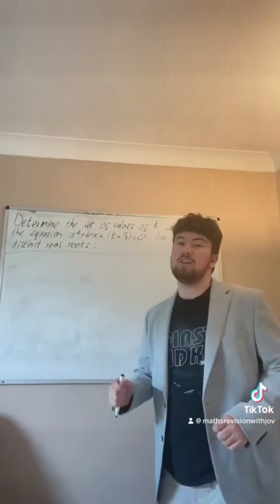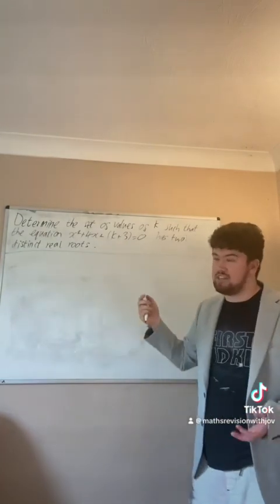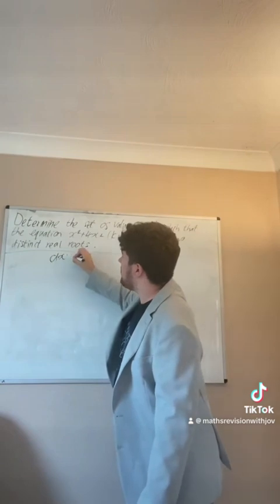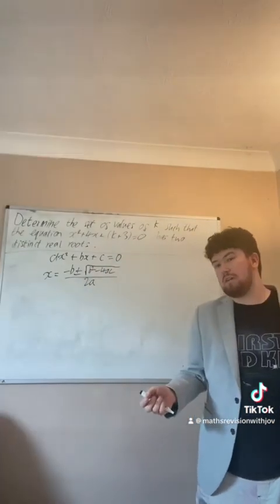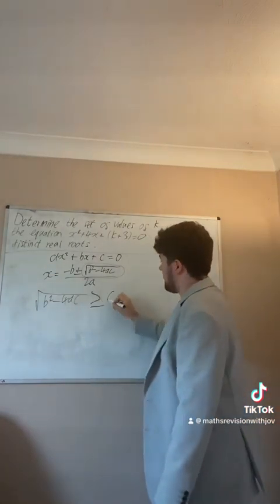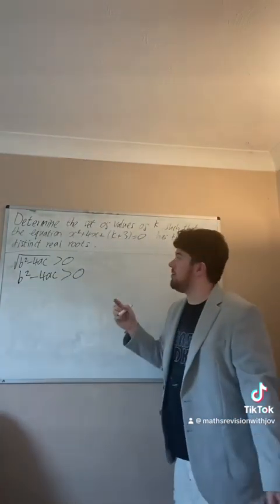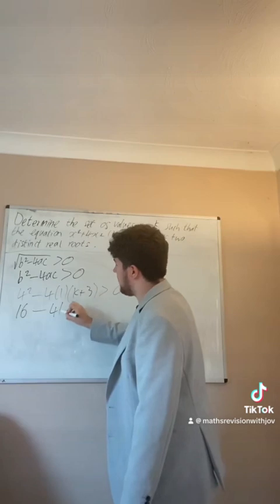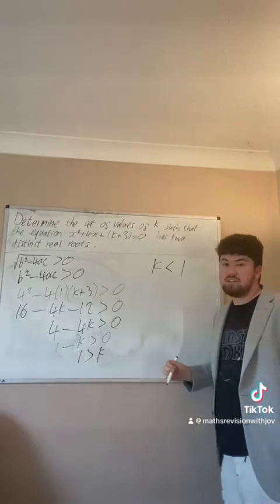Using the Discriminant - A Level Maths Revision